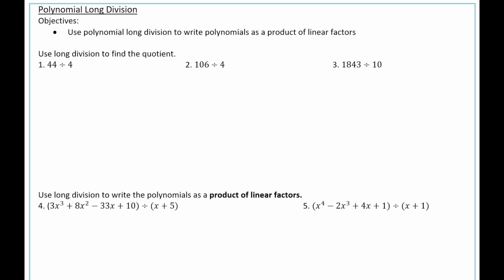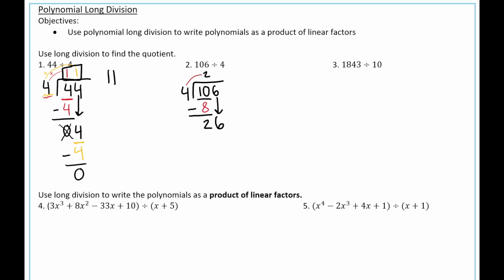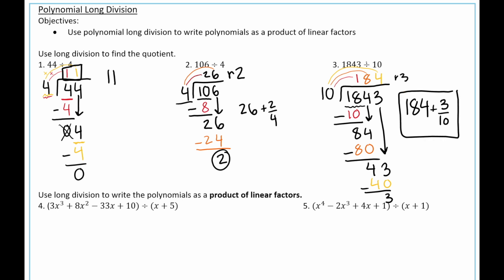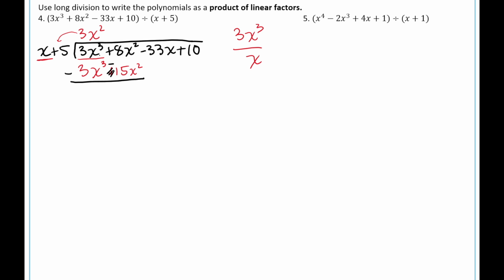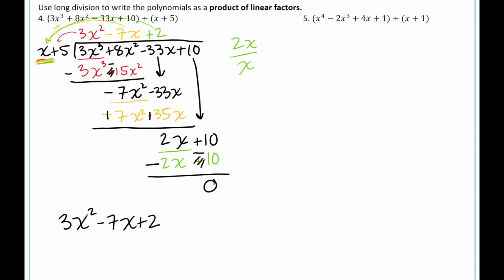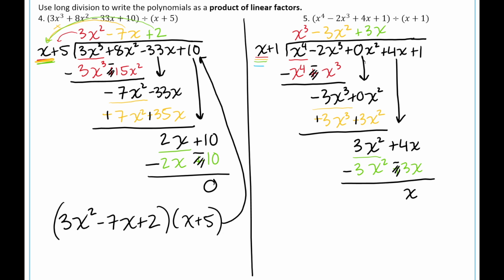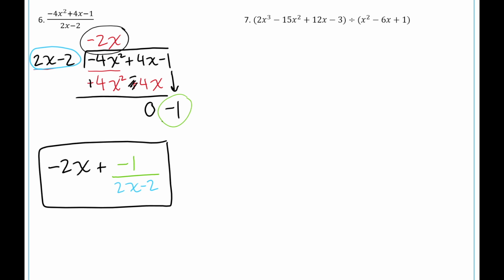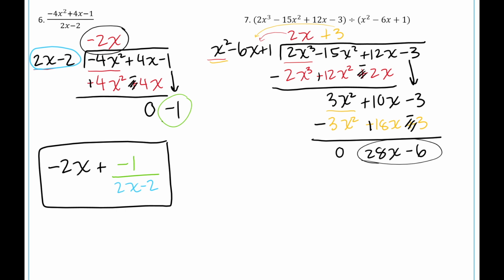Polynomial Long Division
In this video we learn how to divide polynomials by other polynomials with long division. We start with basic long division of constants and then move into how this same process is used to divide polynomials.